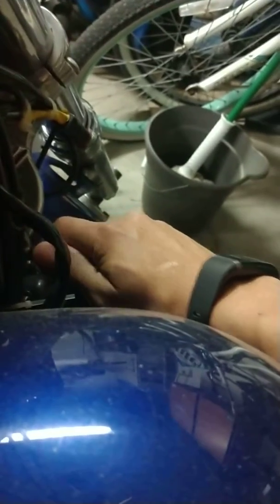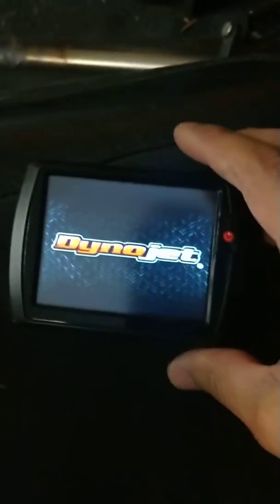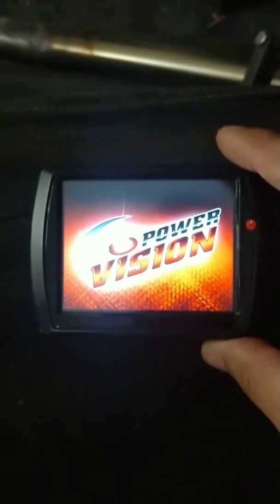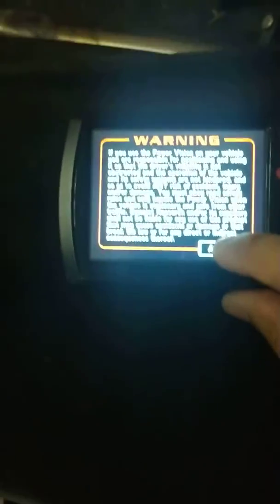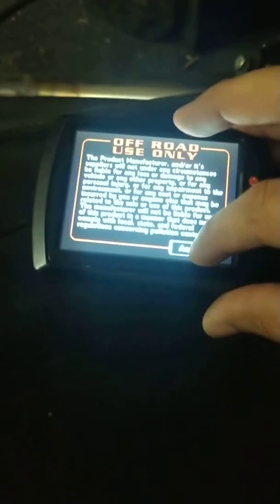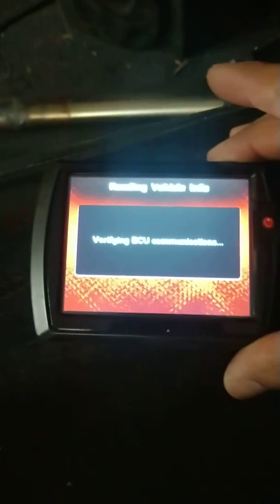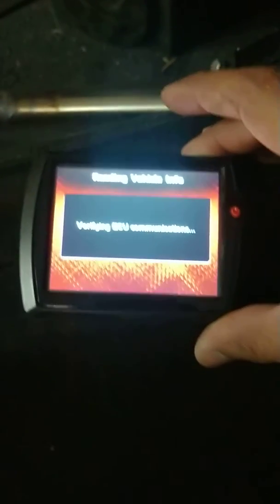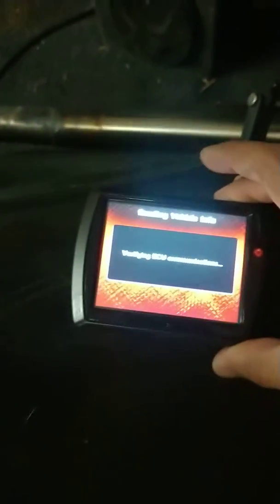Dyno jet power vision 2 video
Installed